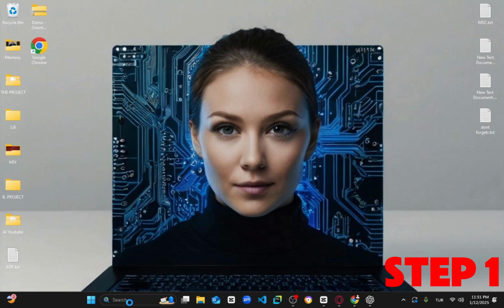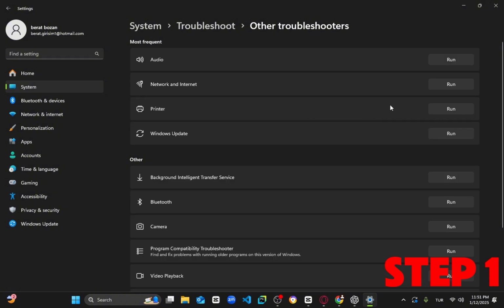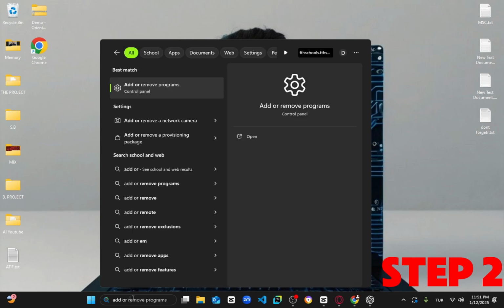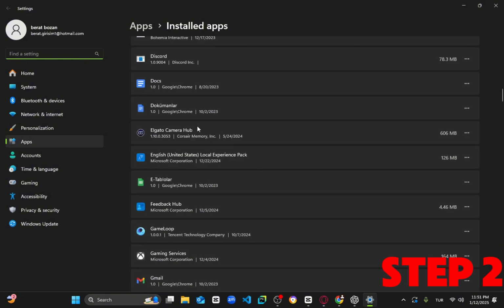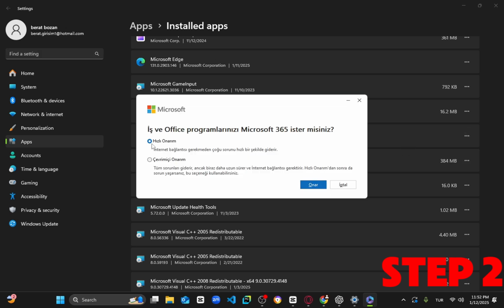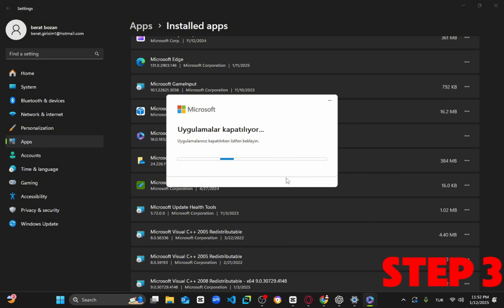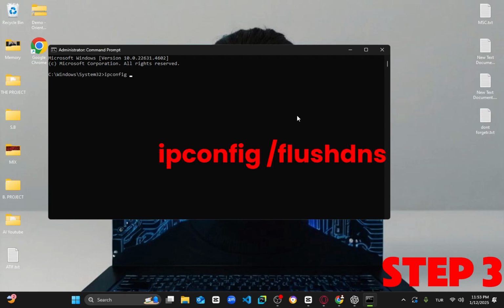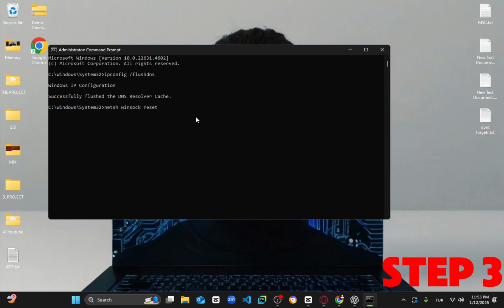How to Fix Office 365 No Internet Connection Error (2025 Troubleshooting Guide)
Description:
If you're encountering the frustrating Office 365 No Internet Connection Error, you're not alone. Many users experience connectivity issues with Office 365 apps, preventing them from accessing essential features like Outlook, Word, Excel, and PowerPoint. In this video, we'll walk you through proven solutions to resolve this issue and restore seamless internet connectivity to your Microsoft Office 365 apps in Windows 10 and Windows 11.

Before troubleshooting Office 365, ensure that your internet connection is stable. We'll show you how to test your connection and verify if there are any issues with your Wi-Fi or Ethernet.
Verify Office 365 Activation Status

Sometimes, activation problems can cause this error. We’ll guide you on how to check the activation status of your Office 365 subscription and make sure it's properly activated.
Restart Office Applications and PC

A simple restart of both the Office apps and your computer can often resolve connection issues. Learn how to restart Office 365 apps and your PC effectively to restore functionality.
Update Office 365 to the Latest Version

Outdated versions of Office 365 can cause compatibility and connectivity problems. We'll show you how to update Office 365 apps to the latest version using Microsoft Update to fix the "no internet connection" issue.
Check for DNS Server Issues

Sometimes DNS server problems can block Office 365 apps from connecting to the internet. We’ll explain how to flush your DNS cache and configure your DNS settings to ensure a smooth connection.
Disable Proxy and VPN Services

VPN or proxy settings can interfere with your connection to Microsoft servers. We'll walk you through disabling any proxy or VPN services that may be affecting your connection.
Reset Office 365 Connection Settings

If connection settings are corrupted, we’ll demonstrate how to reset Office 365 connection settings to restore proper functionality and eliminate errors related to internet connectivity.
Run Office 365 Troubleshooter

Windows 10 and 11 come with built-in troubleshooters that can detect and fix issues with Office apps. We’ll show you how to run the Office 365 Troubleshooter to automatically resolve internet connection errors.
Check Your Firewall and Antivirus Settings

Sometimes, your firewall or antivirus software may block Office 365 from connecting to the internet. Learn how to configure your security software to allow Office 365 to function without interference.
Reinstall Office 365

If the error persists despite troubleshooting, reinstalling Office 365 might be necessary. We’ll guide you through the process of uninstalling and reinstalling Office 365 apps to fix any underlying issues.
Fix Office 365 no internet connection, Office 365 connectivity issue, Office 365 app not connecting to internet, Office 365 internet error, Microsoft Office 365 no connection problem, Office 365 activation issues, Office 365 DNS error, fix Office 365 proxy issues, Office 365 troubleshooting guide, resolve Office 365 internet connectivity, Office apps not working, Microsoft Office 365 offline error fix, fix Office 365 firewall blocking, Office 365 VPN issues, Office 365 reinstall fix.